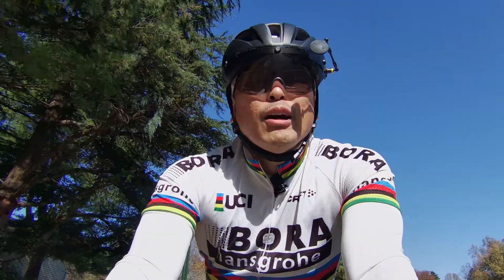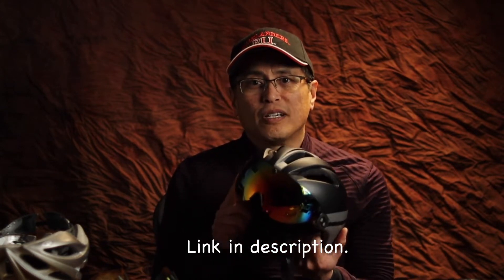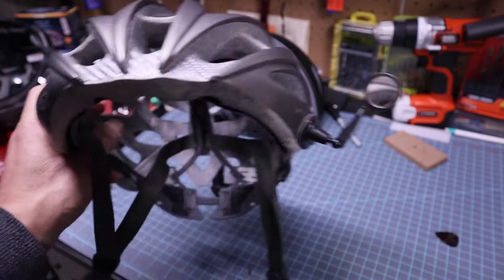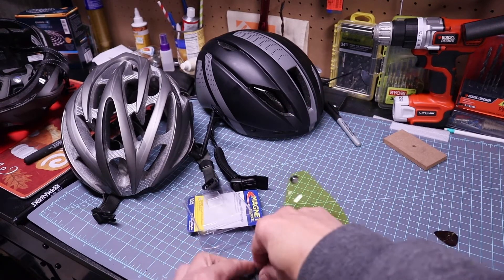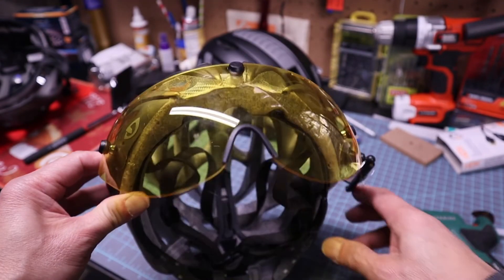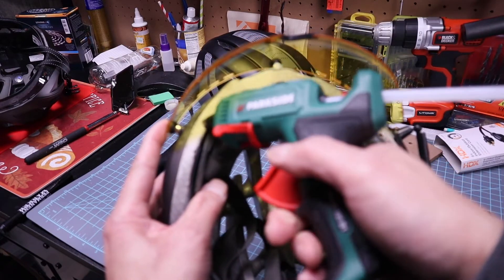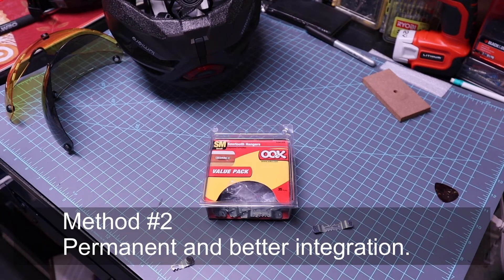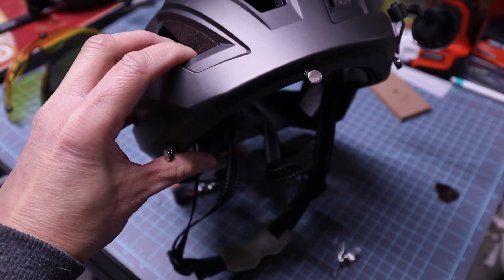Use Magnetic Visors with your Cycling Helmet: a DIY Hack.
In this video I'll show you two methods for using existing magnetic visors with any of your cycling helmet.

A wide variety of helmets with magnetic visors are available at Aliexpress and Amazon. Here are links for various models.
From Aliexpress.com
From Amazon.com

0:00 Intro
1:15 Visor features
2:39 Disclaimer
3:09 Method #1
7:44 Method #2
9:16 Outro